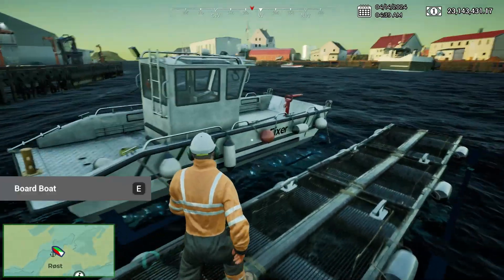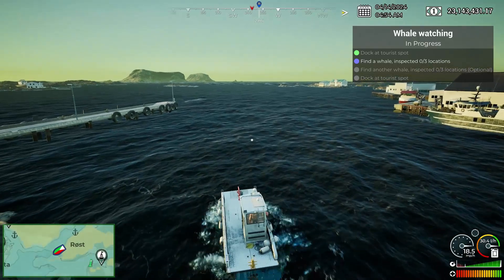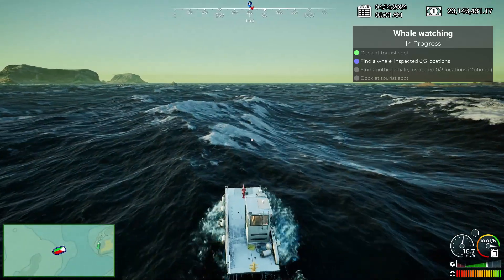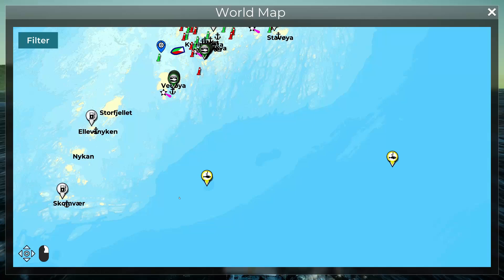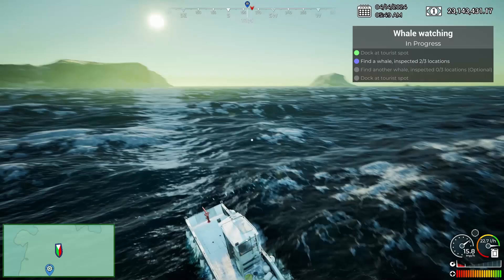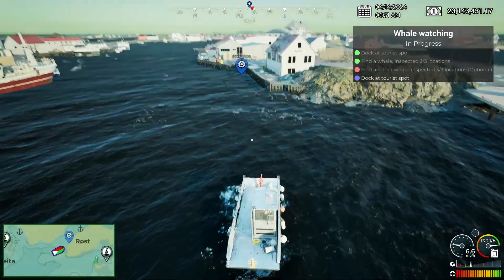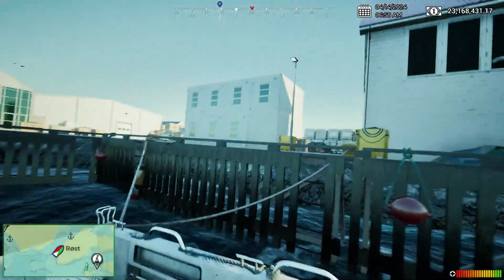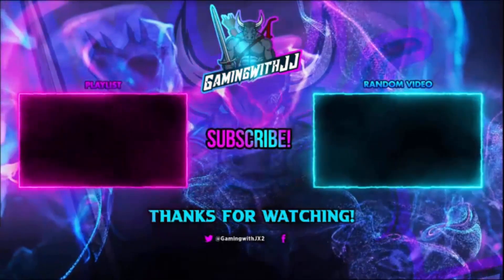Taking Tourists On The Ride Of Their Lives! Ships At Sea Episode 4 Whale Watching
Or support more directly by joining the membership group which gives you access to some exclusive perks here:

PayPal and stream labs also give the creator a much better cut of the donation. YT takes 30 percent. Meaning more of your hard earned money goes to supporting The creator instead of YT.

If you are thinking to buy any FS stuff and want to support the channel you can use my links at no extra cost to you and a slight kickback for me.

The links are as follows:
FS 25

In today's video or stream we will be playing Ships At Sea this will be episode 4.